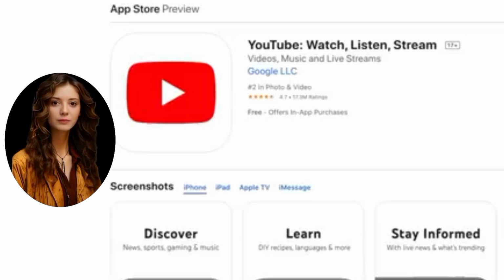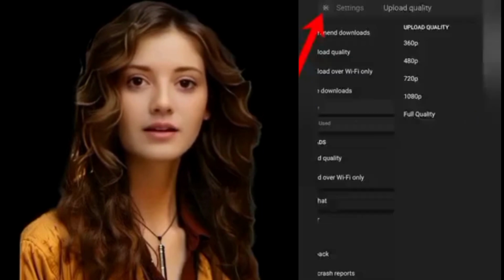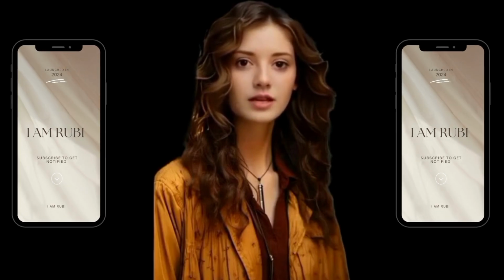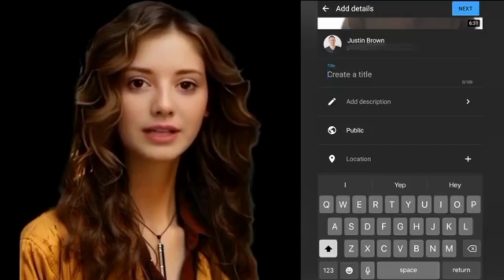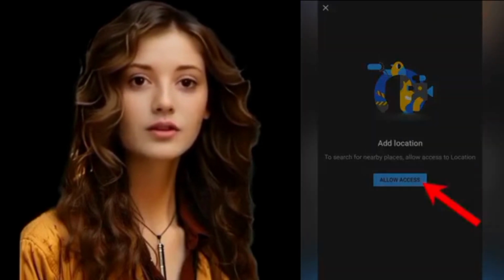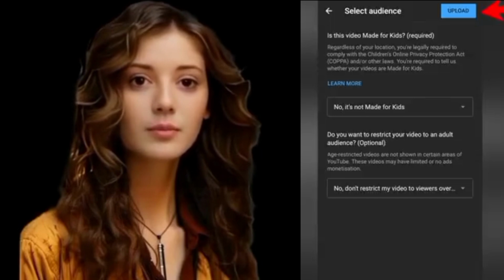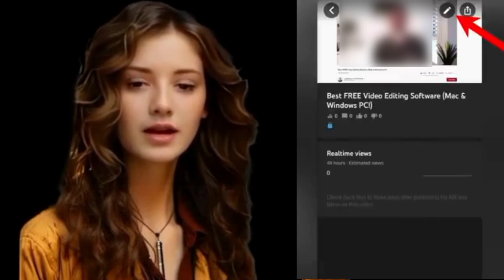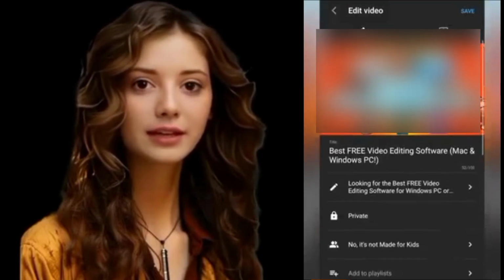Enhance Your Video Reach on YouTube | How to Upload Videos to YouTube from my Smartphone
1. In this informative video, we will guide you through the process of uploading videos to YouTube directly from your smartphone. Whether you are a content creator or simply wish to share your moments, this step-by-step tutorial will provide you with all the necessary tips and tricks to ensure a smooth uploading experience. Join us as we explore the features of the YouTube app and demonstrate how to optimize your videos for maximum engagement.

2. Discover the simplicity of uploading videos to YouTube using your smartphone in this comprehensive tutorial. We will walk you through each stage of the uploading process, from selecting your video to adding descriptions and tags. This video is designed for users of all skill levels, ensuring that you can share your creativity with the world effortlessly. Tune in to learn how to make the most of your mobile device for video sharing.

3. Join us in this detailed video as we explain how to upload videos to YouTube from your smartphone. We will cover essential aspects such as video quality, editing options, and best practices for titles and descriptions. This guide is perfect for anyone looking to enhance their online presence and connect with a wider audience through video content. Don't miss out on these valuable insights!